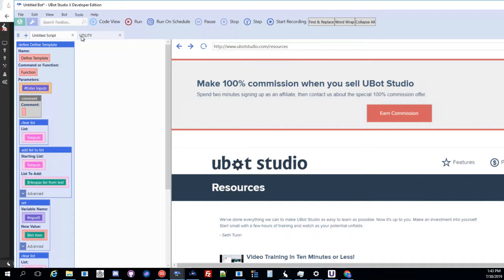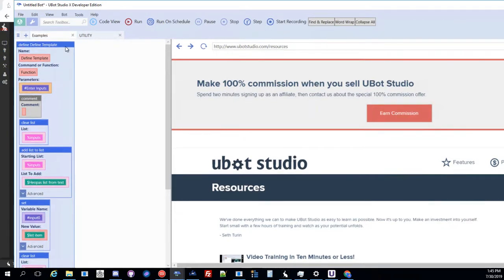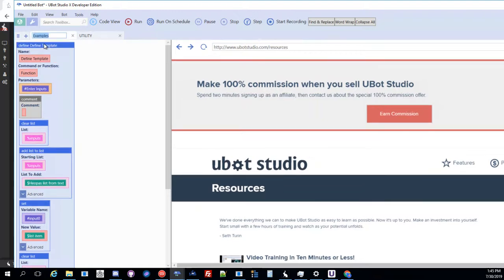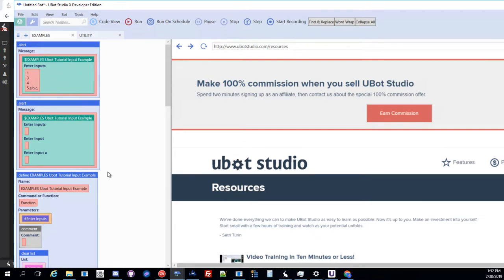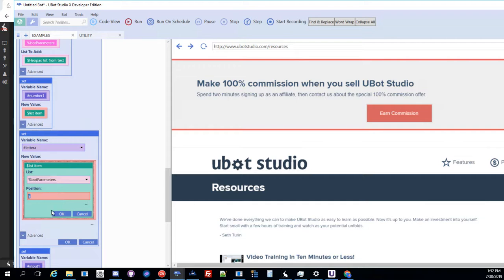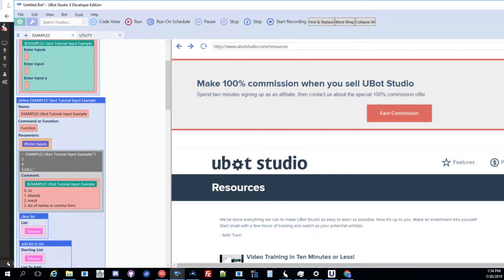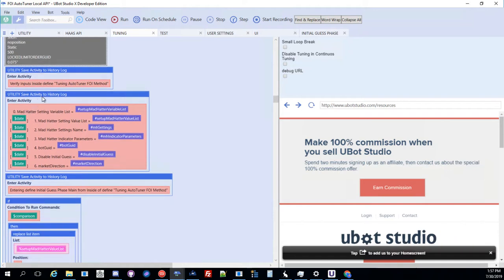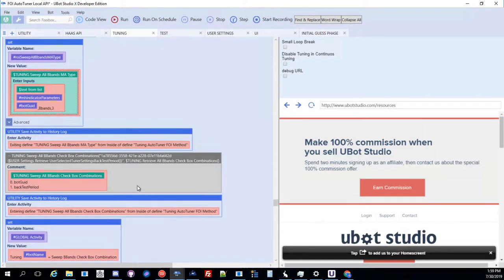Creating Define and Using Definte Template